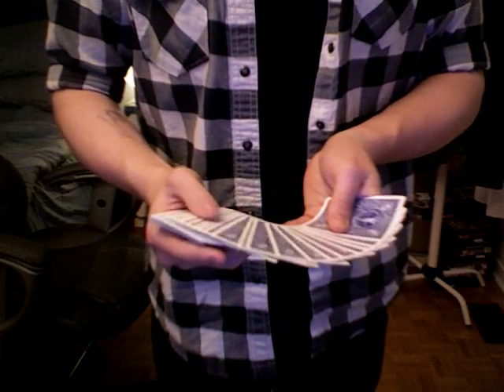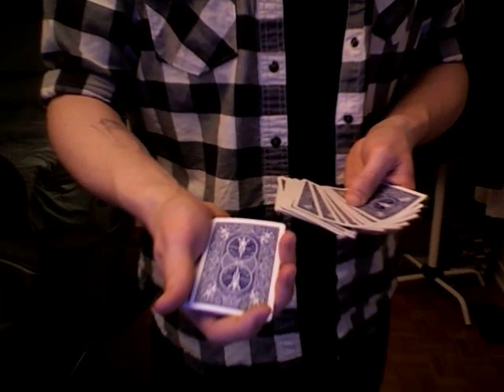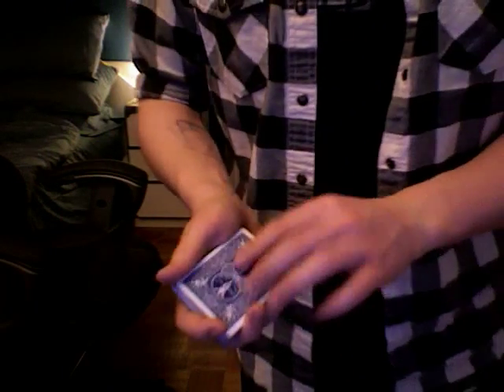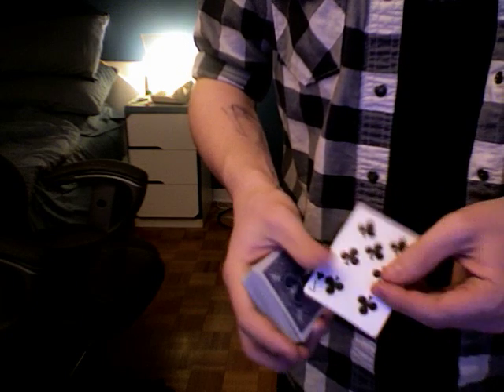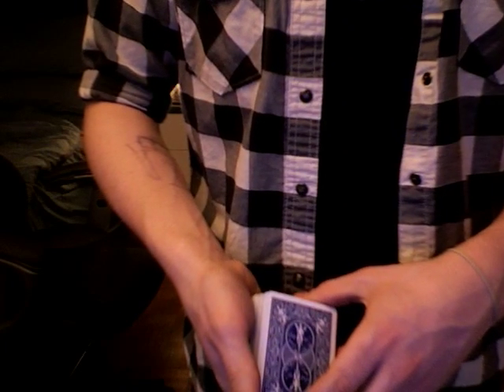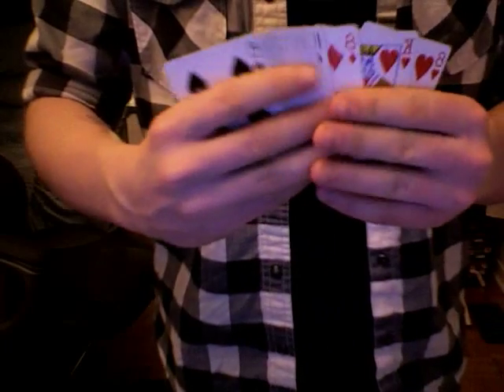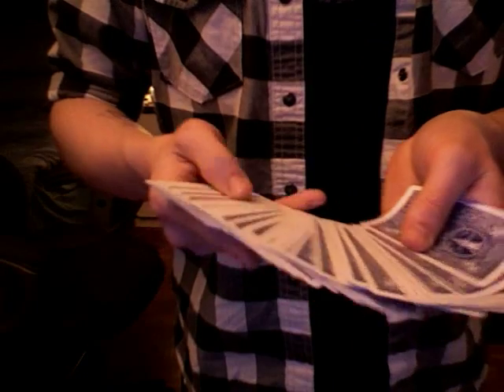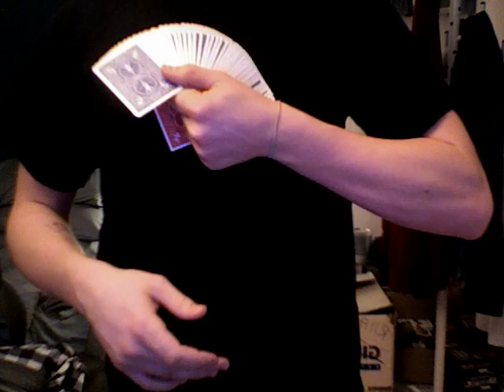Dresscode routine idea! - MagicGuy05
thanks to Calen Morelli for having this great idea wich is dresscode!